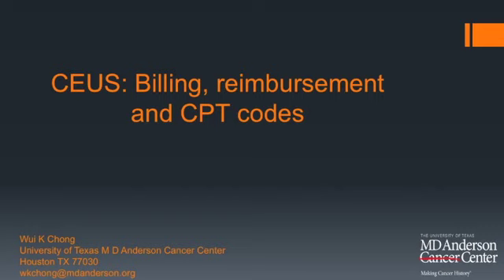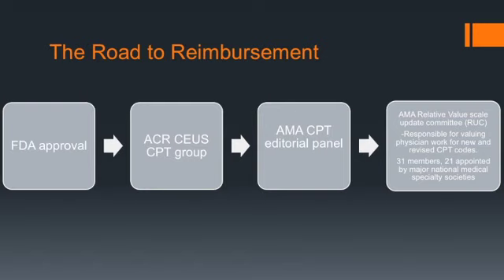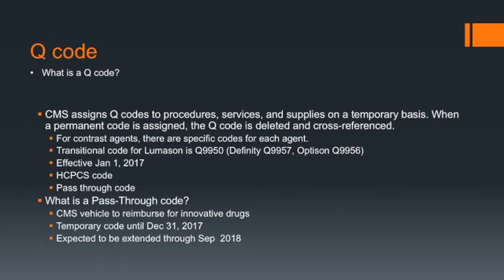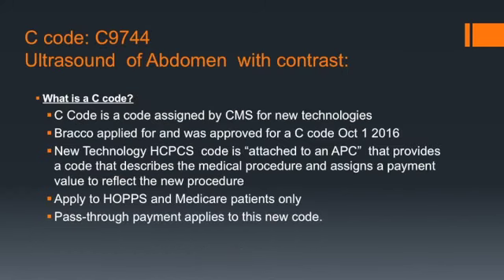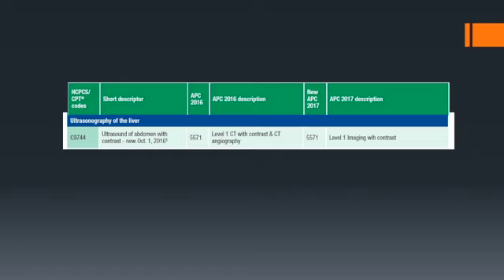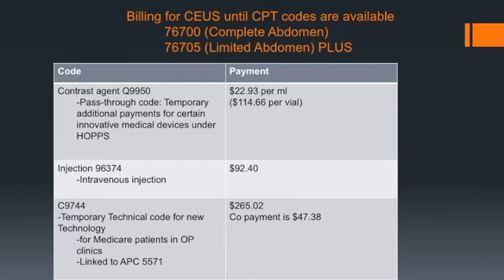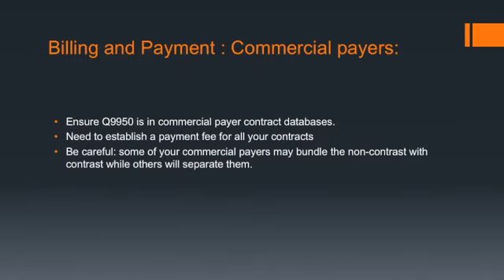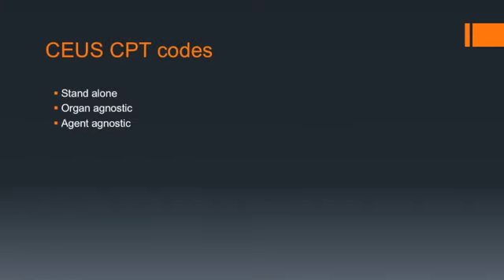CEUS Billing, Reimbursement and CPT Codes Ultrasound Video Lecture